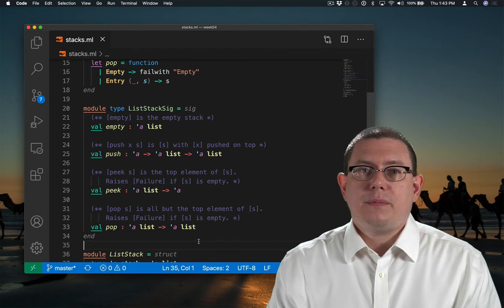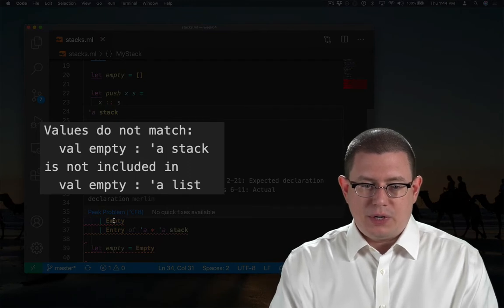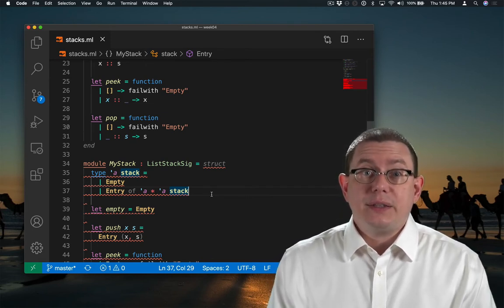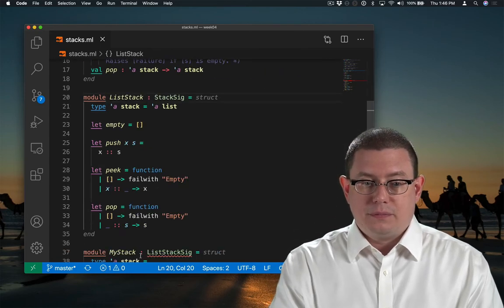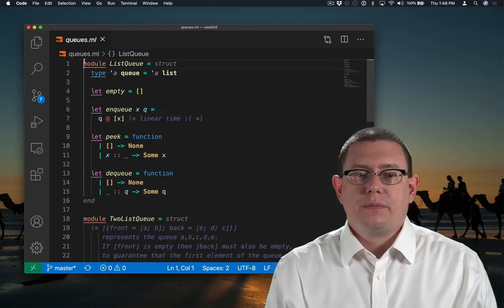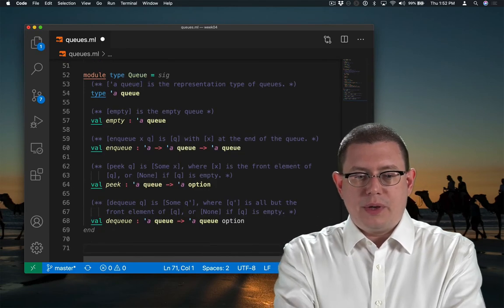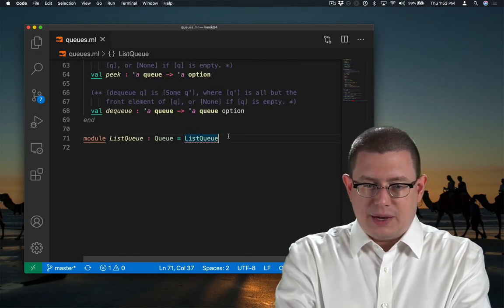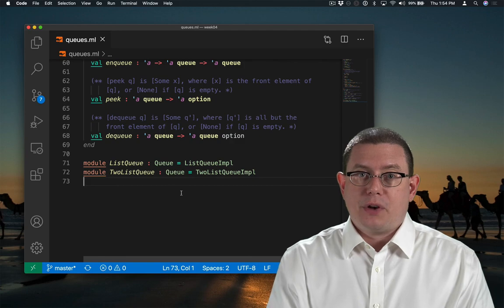Module Types for Stacks and Queues | OCaml Programming | Chapter 5 Video 10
Definitions of module types for the stack and queue modules developed in previous videos